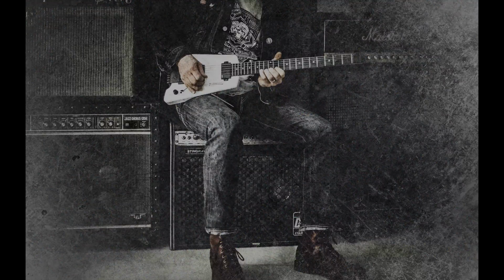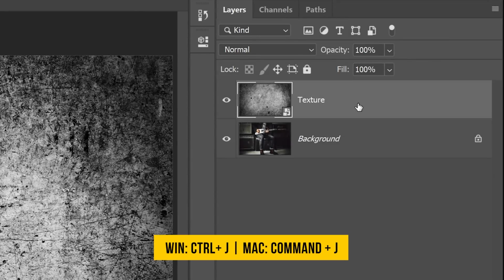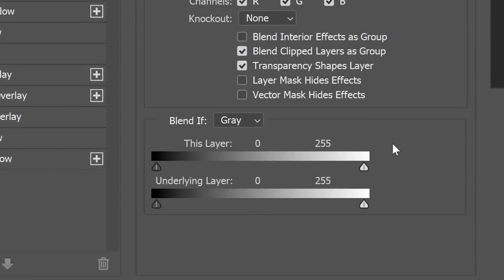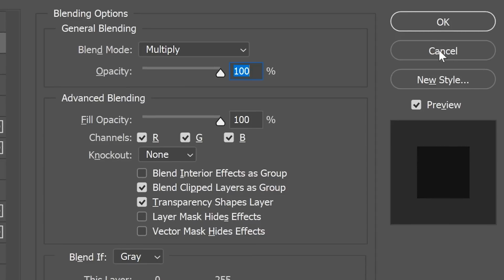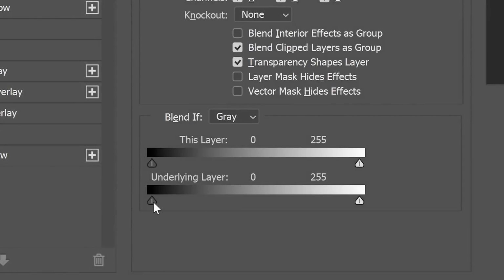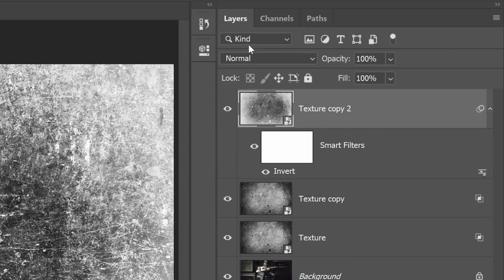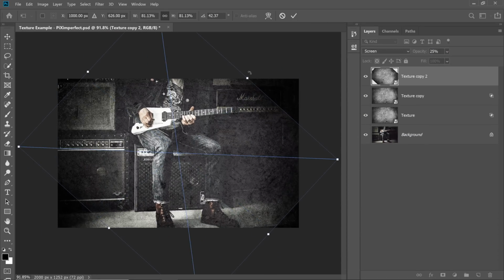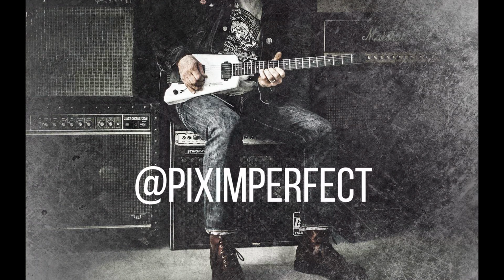1-Minute Photoshop - Add Cool GRUNGE Texture!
Add a rough Grunge Texture to your image with Photoshop in Just One Minute! Learn how to use the simple combinations of multiple blend modes and Blend-if to create this effect easily.